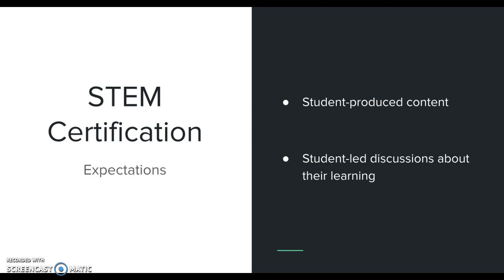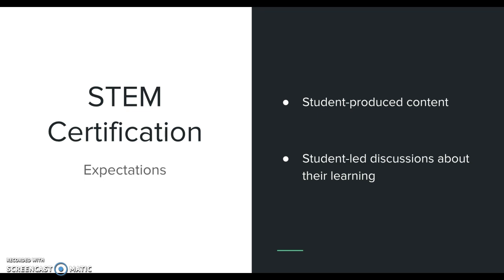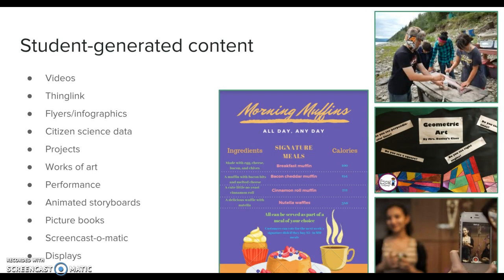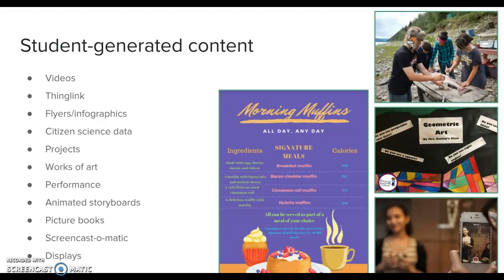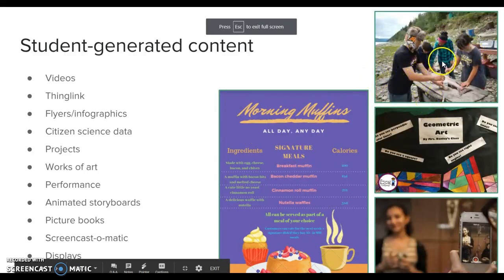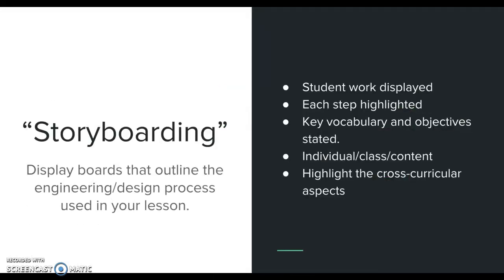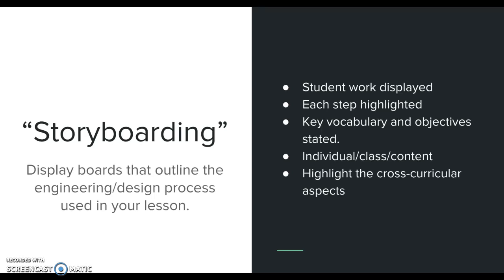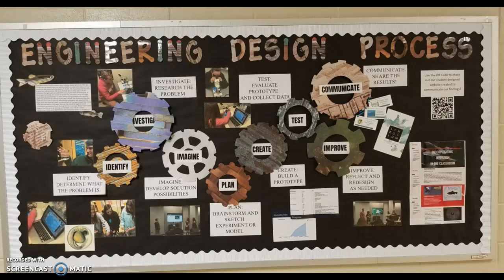STEM Storyboards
Emphasize communication during and after your STEM projects to refocus the learning on your standards!